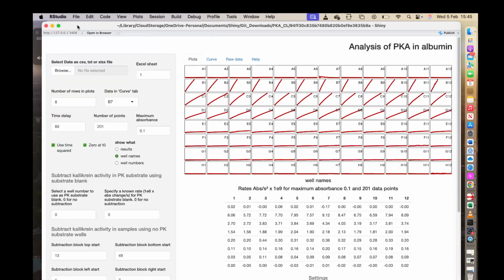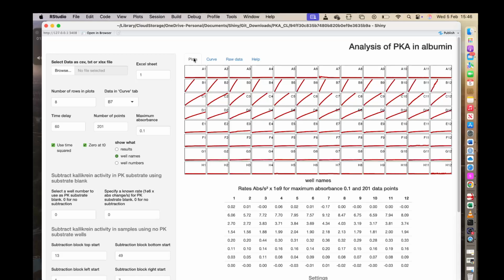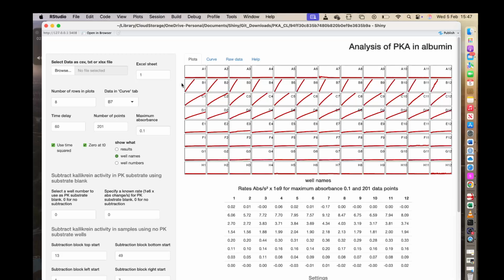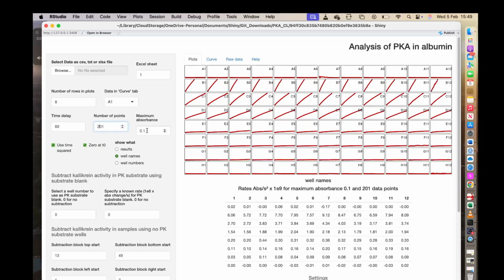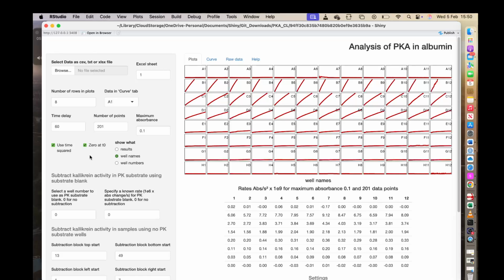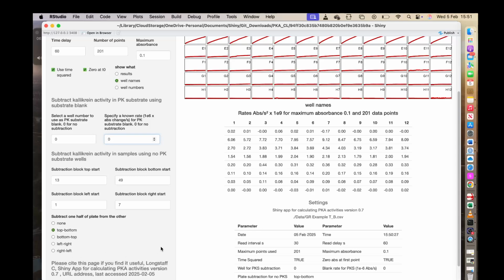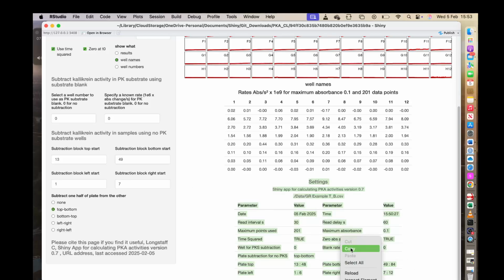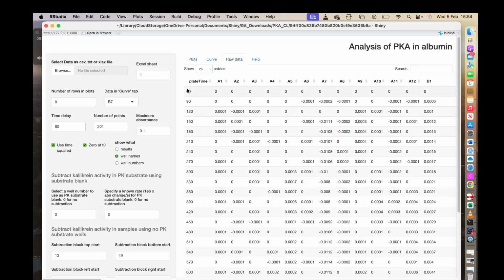Prekallikrein activator assay analysis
This is a Shiny app designed to help with the analysis of results from prekallikrein activator assays used in testing of clinical batches of albumin and immunoglobulins. More details about the app and underlying theory can be found using the links in the help tab of via the Shiny clots web